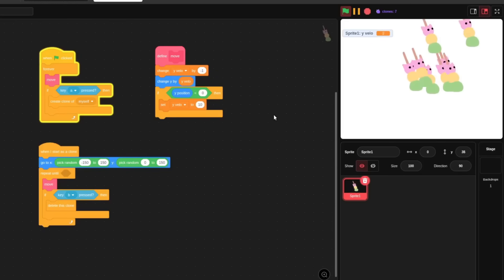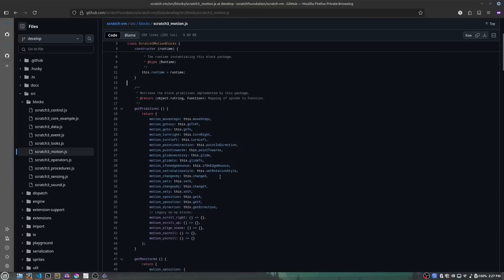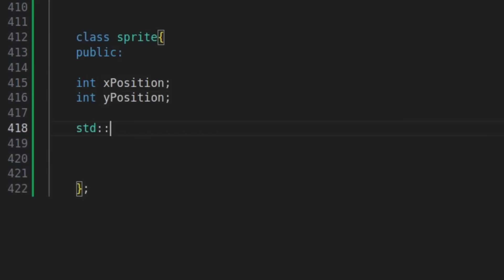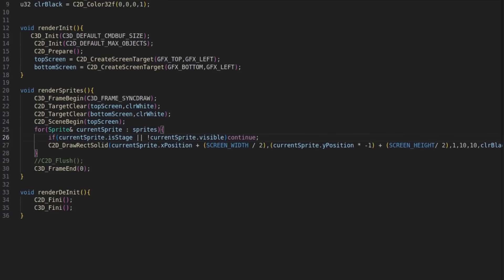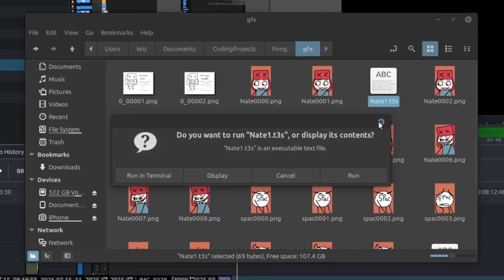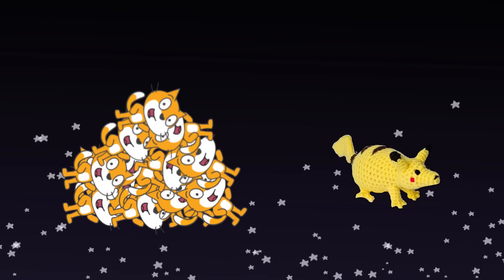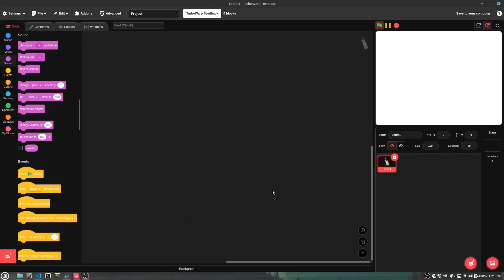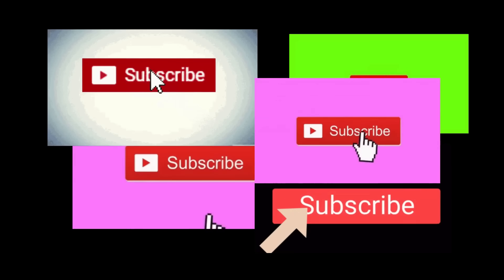Porting Scratch to the 3DS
Now why would I do this? Idk but I had fun lol

how to download and use it is in that link... Its also on Universal Updater too, if you have that...

for this video I decided to be more in-depth than the debut video, still kinda meme-y but definitely more on the explain-y side than last video. lmk if you guys like this style or if i should go more meme-y or more explain-y. ANYWAYS...